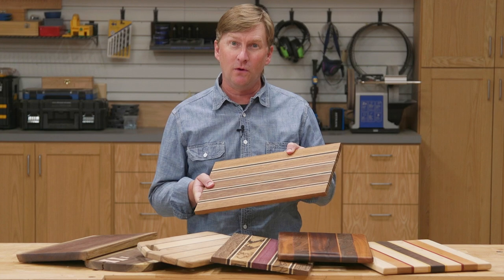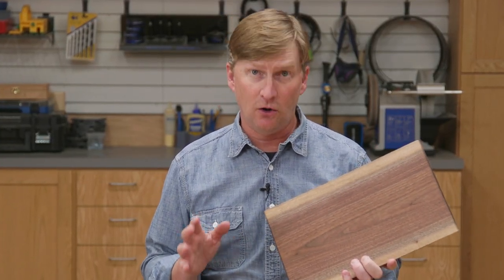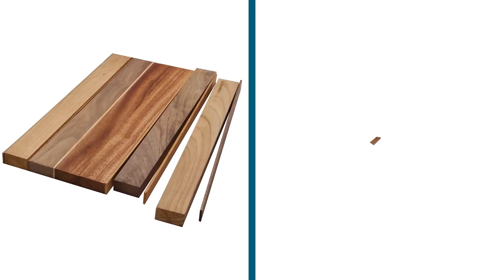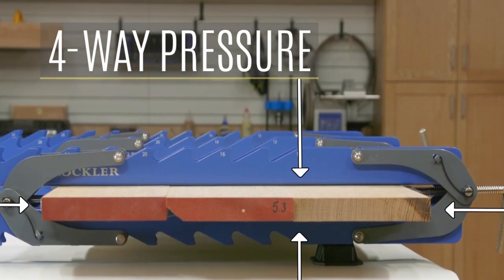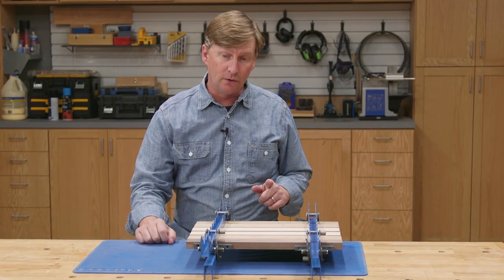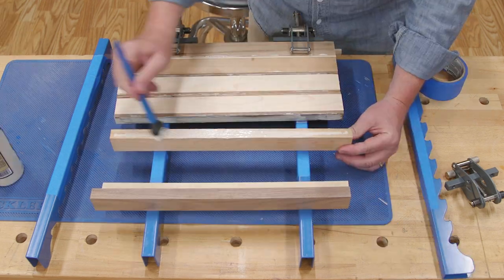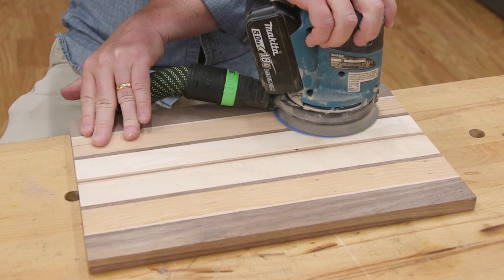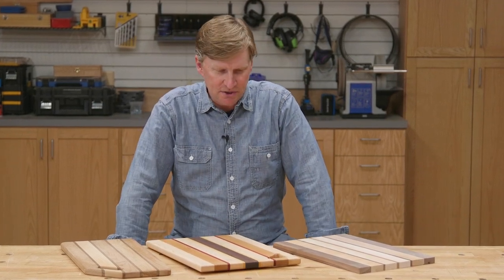Best Clamps for Making a DIY Cutting Board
Our new Mini Deluxe Panel Clamps are the best clamps for making cutting boards.

A beautiful wood cutting board is a functional and decorative addition to any kitchen. Making a cutting board is a great way to get started in woodworking. If you're a beginning woodworker, you don't need many tools to make a basic wood strip cutting board. All you need is a selection of solid strips of hardwood, a set of clamps with enough capacity to hold all the strips together and a sander to smooth and flatten the board after gluing it up.